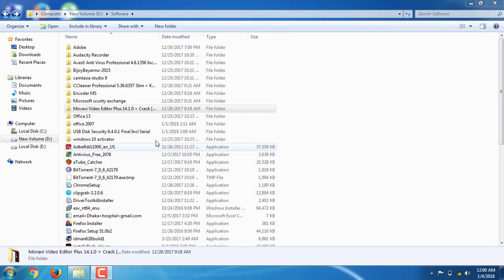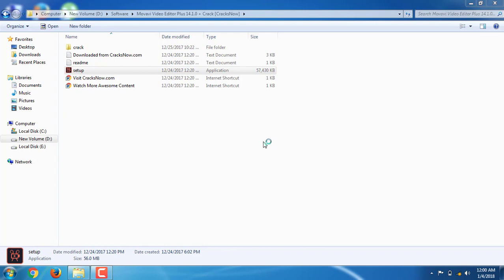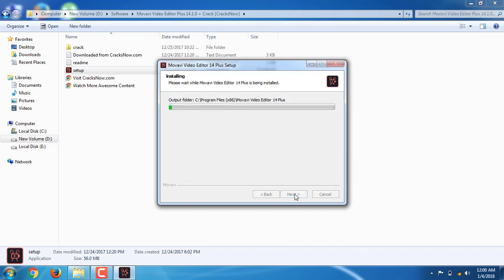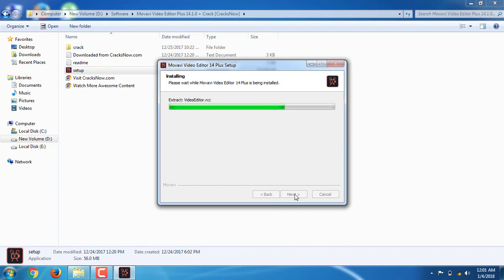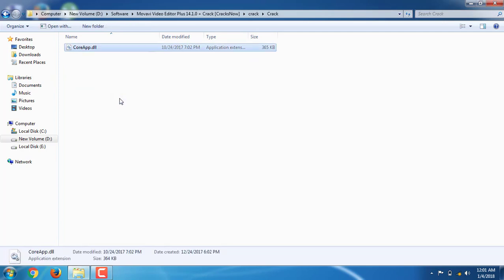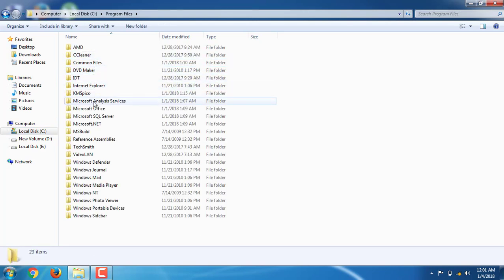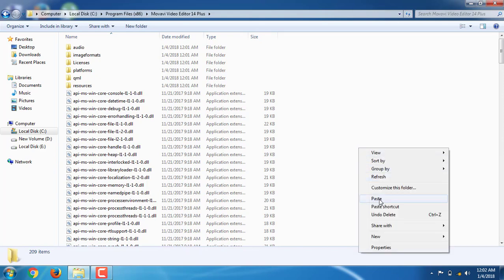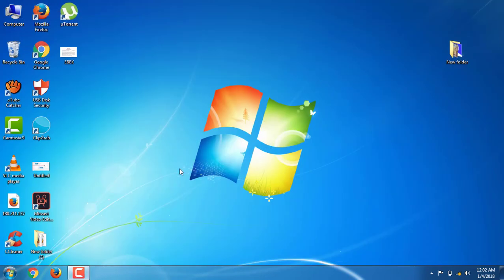How to install Movavi Video Editor Plus 14 1 0 + Crack CracksNow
Movavi video Editor plus 14 is a wonderful video creating and editing software. In this video you can learn a way to install this software total freely.